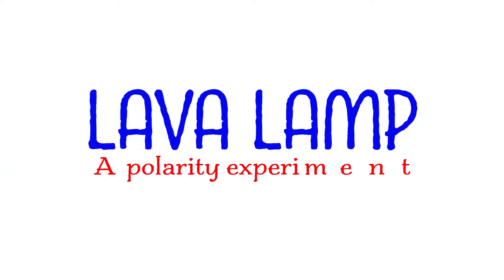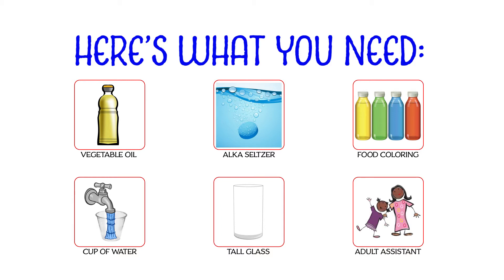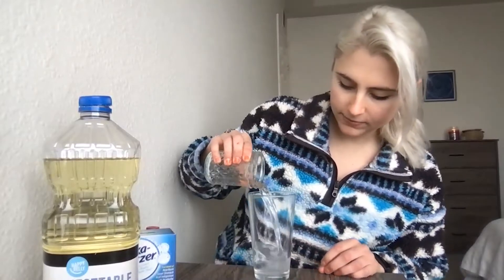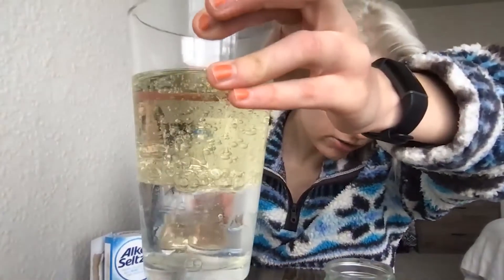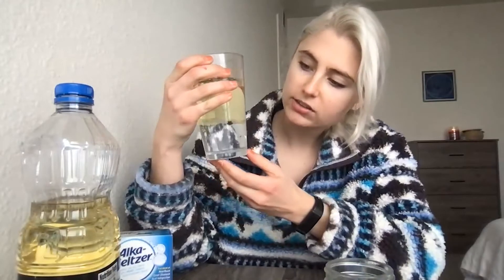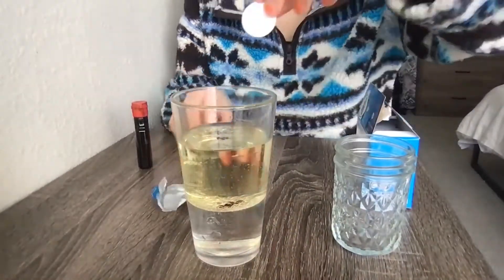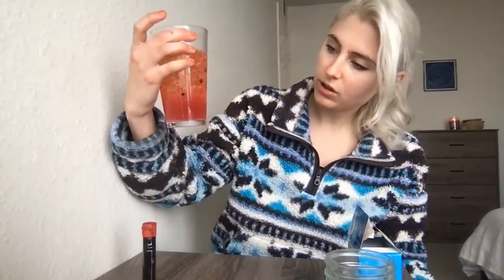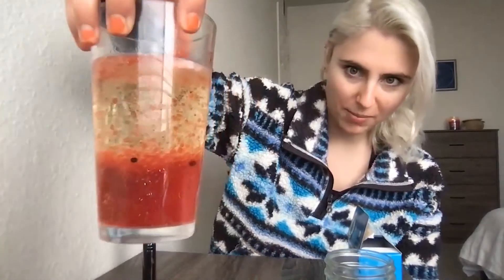TLaS 'Think Like a Scientist' SCIENCE AT HOME - LAVA LAMP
Have you ever been stuck at home wishing you could do a cool science experiment using common household items? Think Like a Scientist (TLaS) is here for you! Check out this video to get started on a super FUN science experiment using water, oil, food coloring, and alka seltzer :)